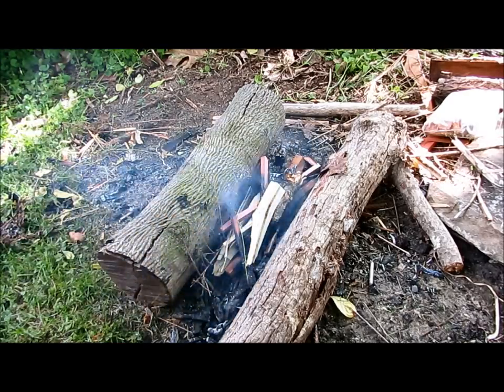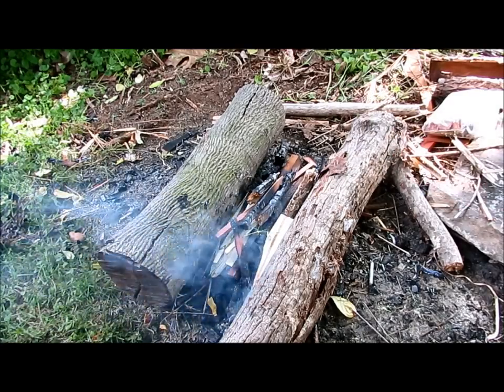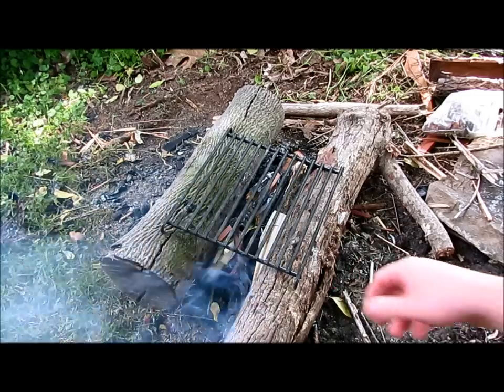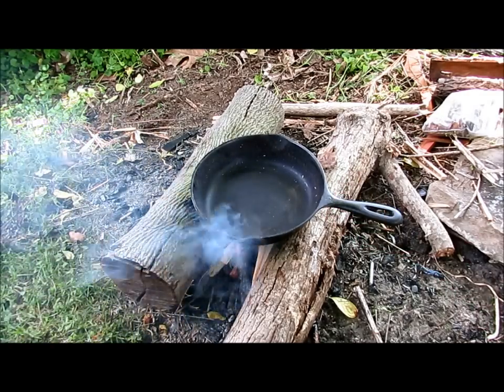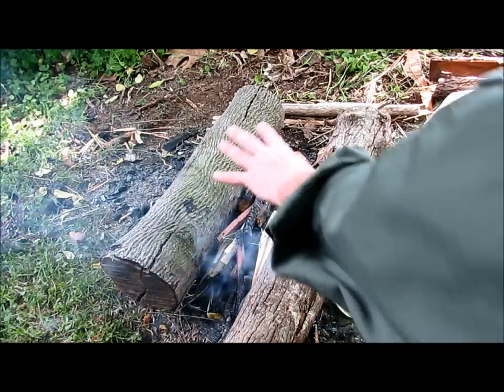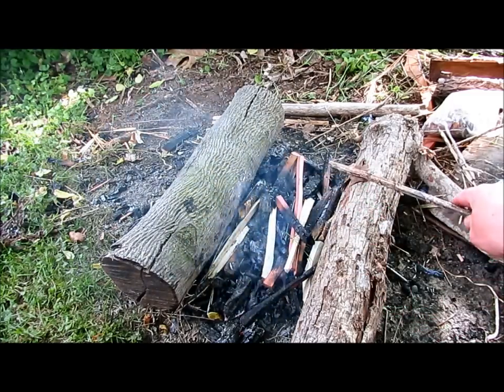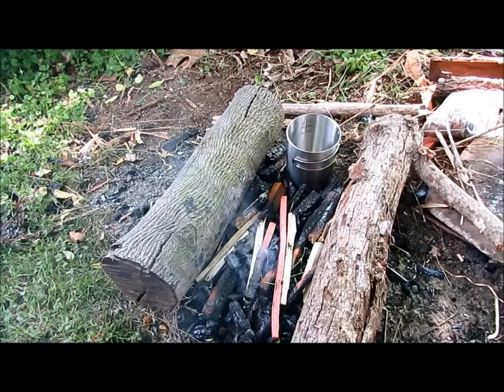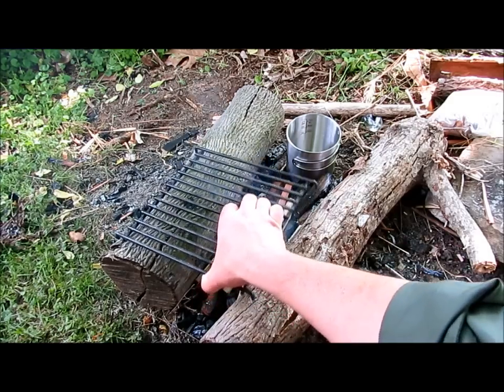Fire Lays Part 3 The Long fire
Part 3 of the Fire Lay series - The Long fire (aka The Hunter's Fire, Log Fire, Cook's Fire) is a simple fire lay that lends itself to cooking.  It's simple and has several advantages when used for cooking.  Enjoy the video and I hope to see you in the woods.  Free printable information on fire lays